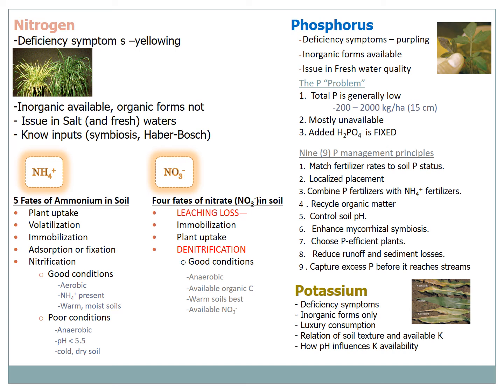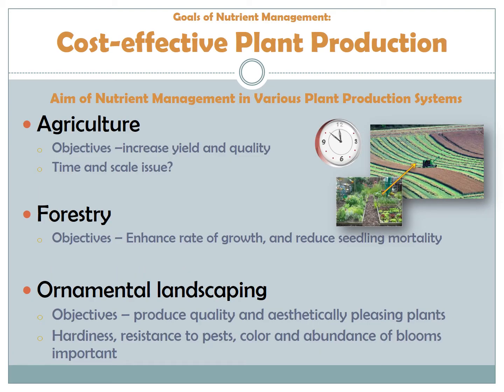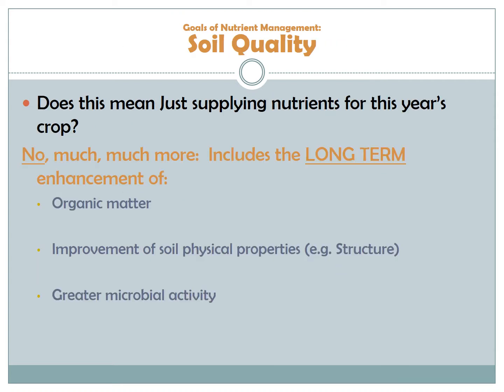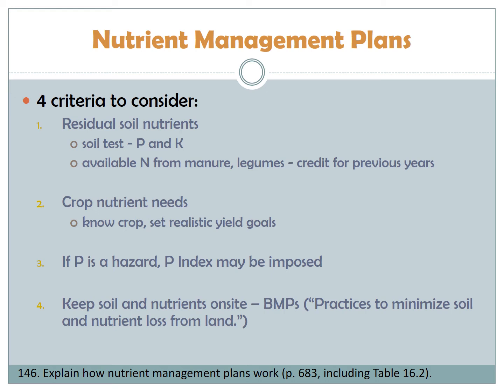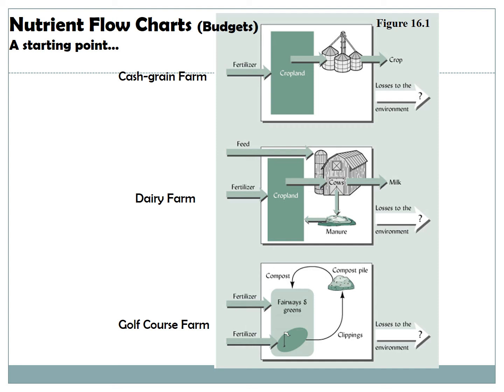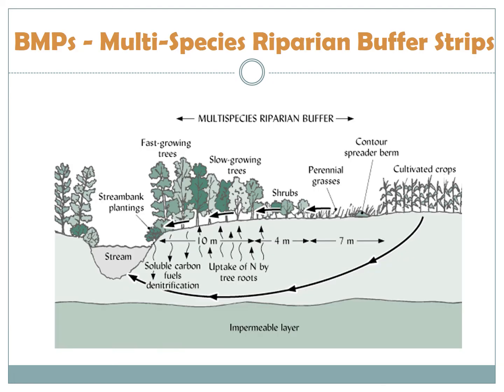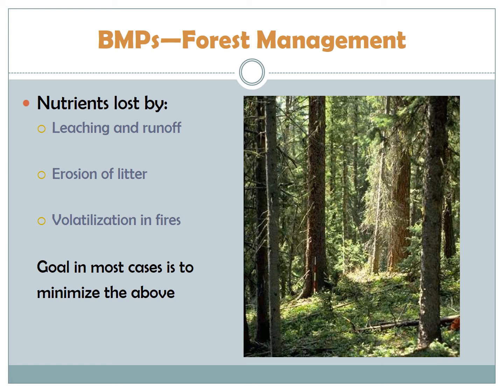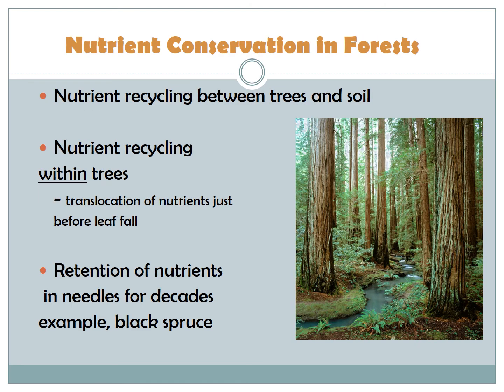Best Management Practices